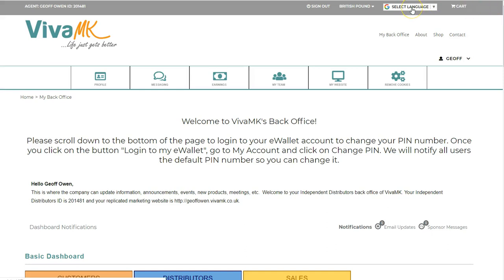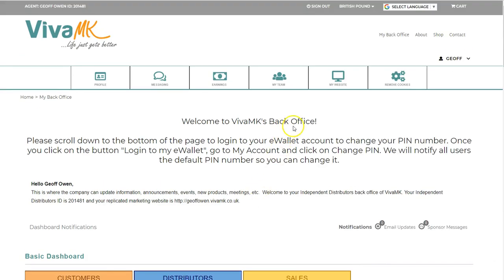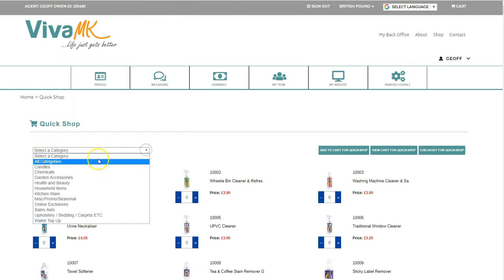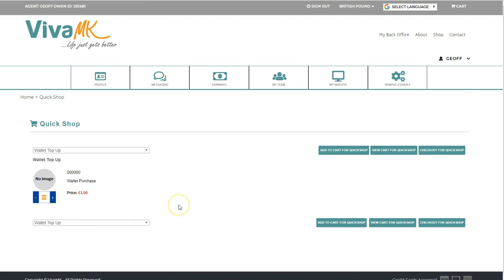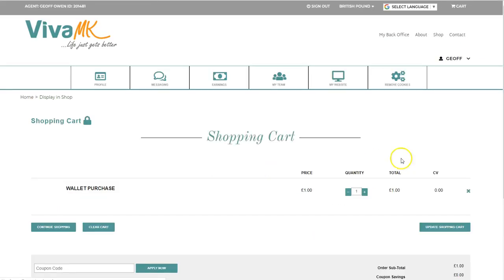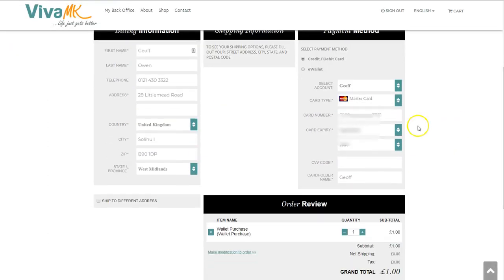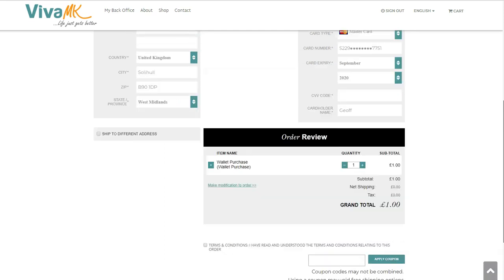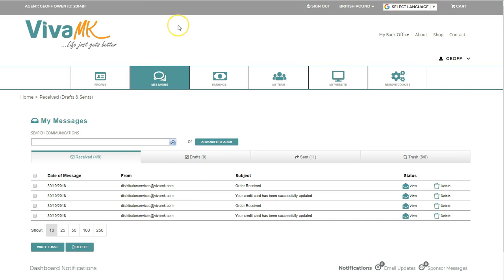How to make a payment into your wallet on the VivaMK New Ordering Site www vivamk co uk